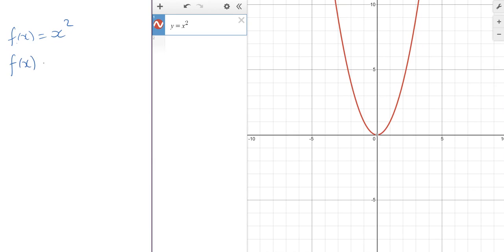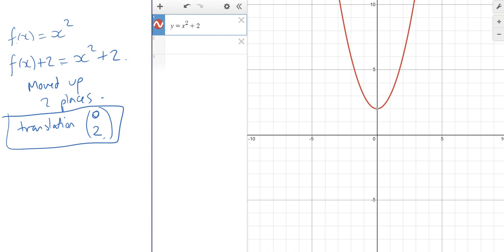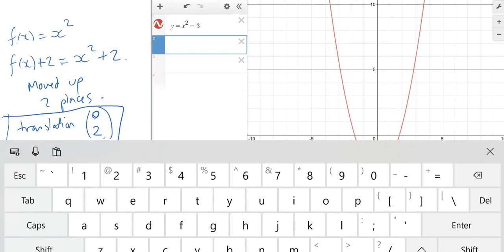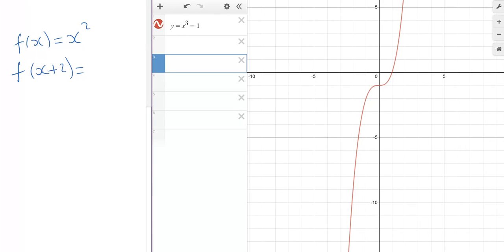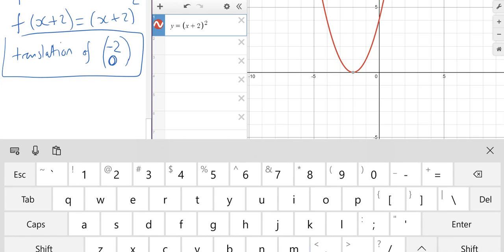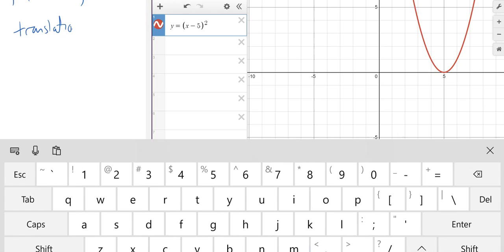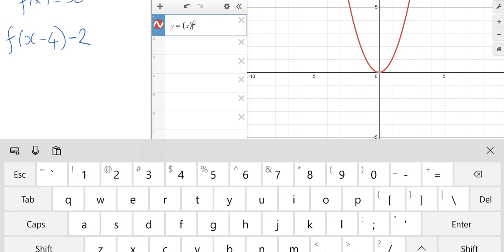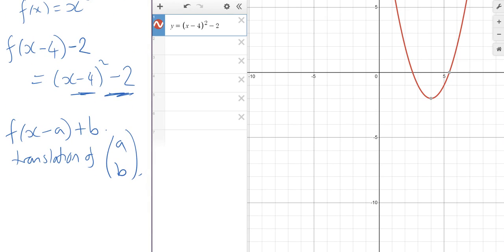Function Transformations - Translations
In this video, we look at the effect that altering the input of a function has on its shape in the coordinate plane. Here we focus only on translations.